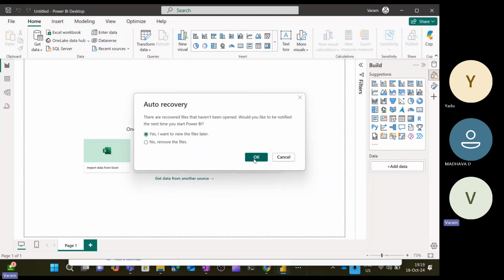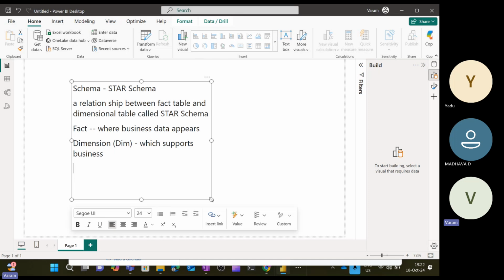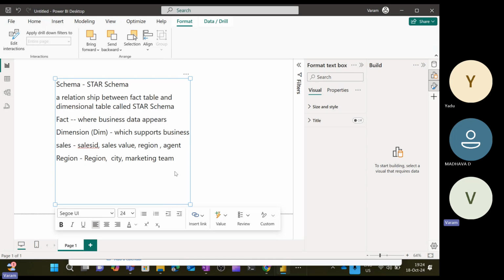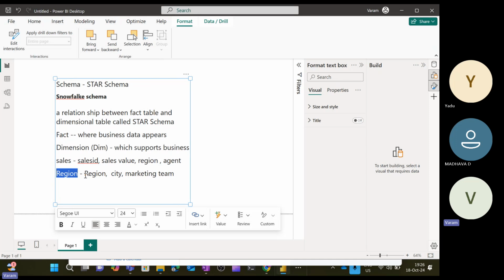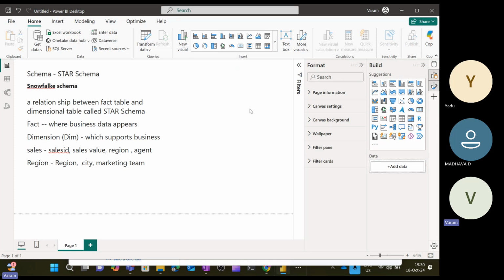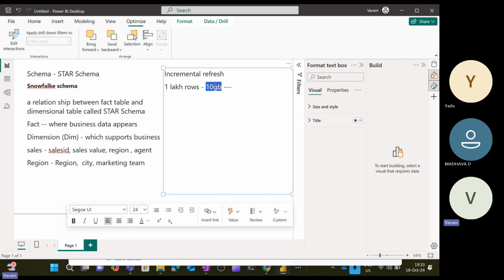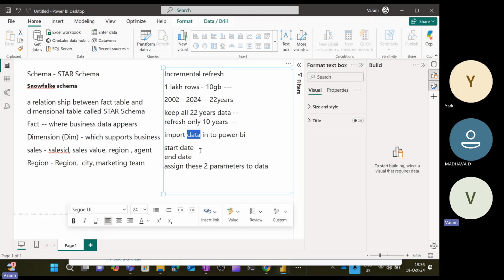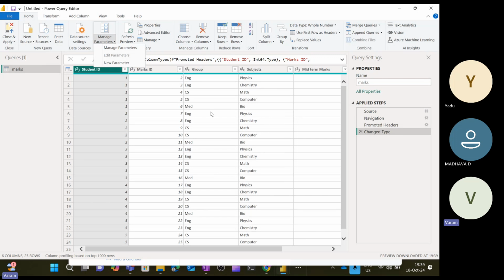Power BI Day 19